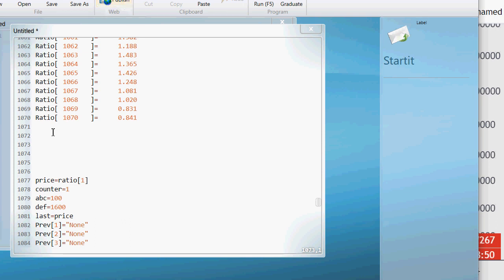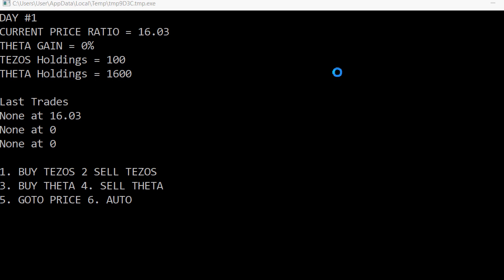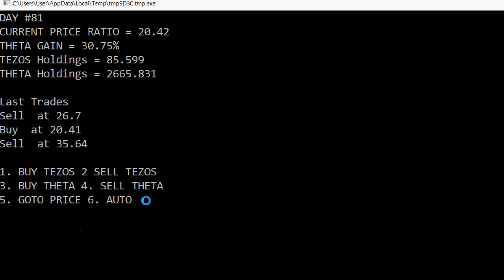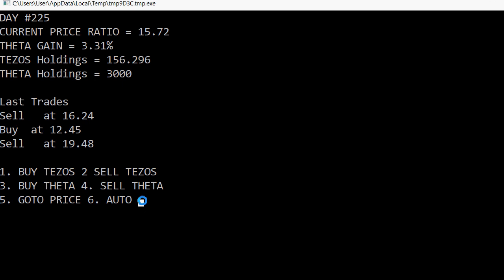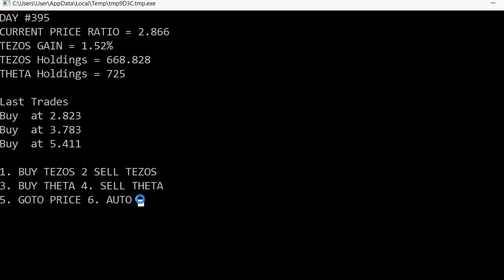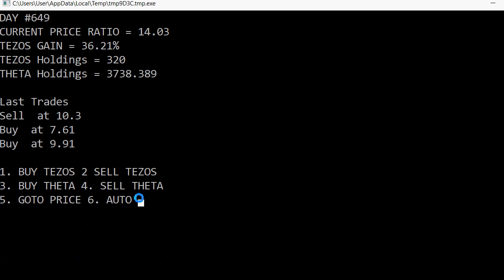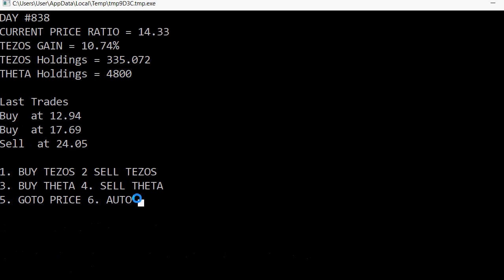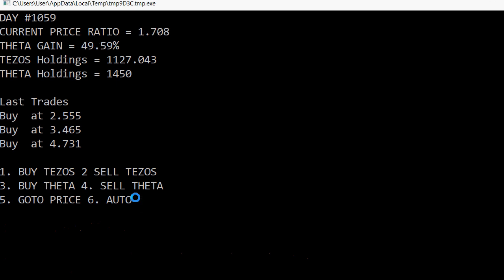Ratio Trading Tezos and Theta during the 1000+ day history